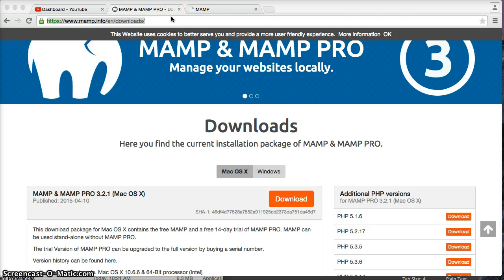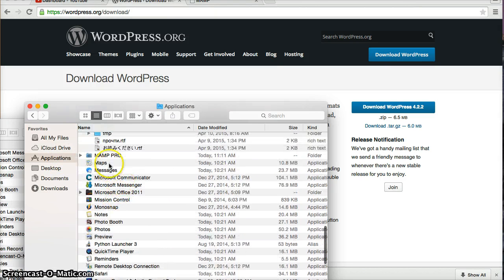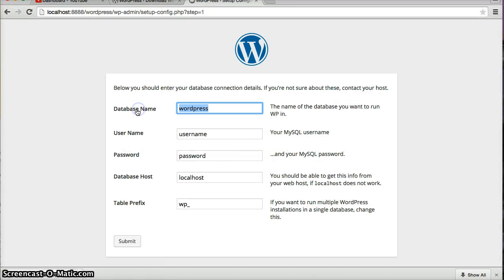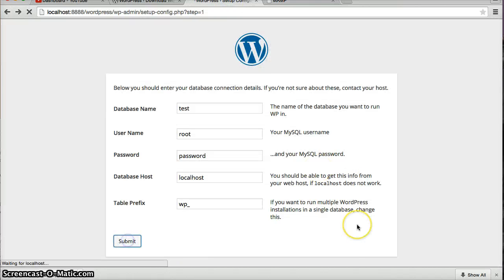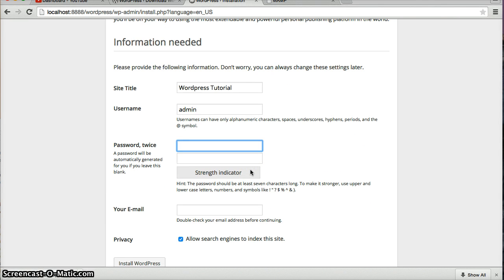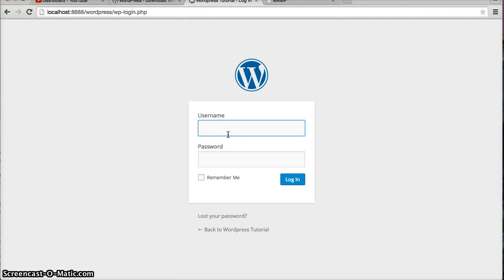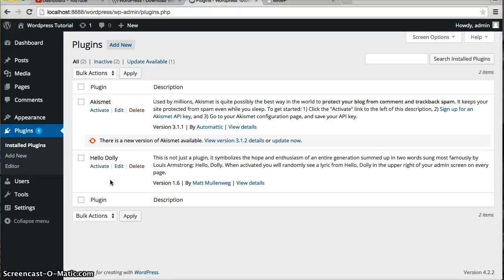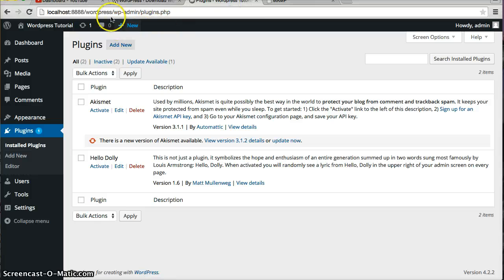Installing Wordpress on MAMP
In this Wordpress Development Tutorial I am going to show you how to install Wordpress on your MAMP local server.